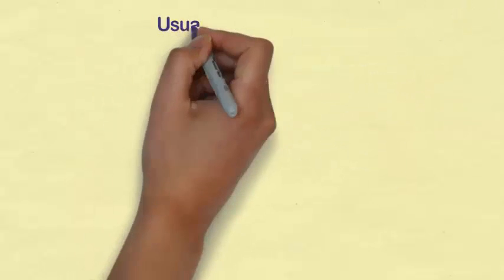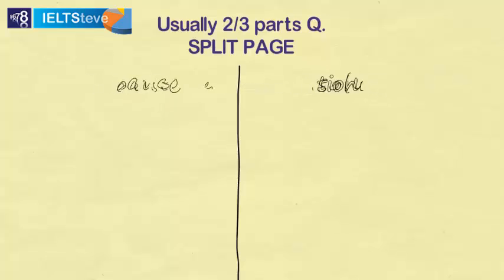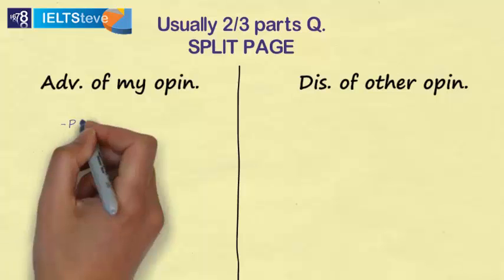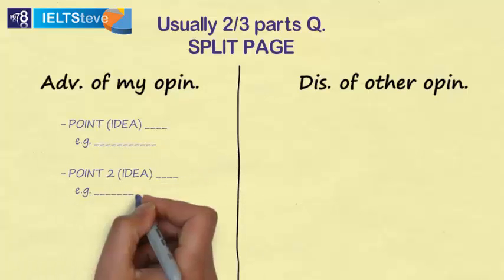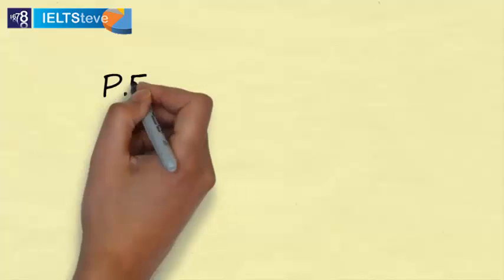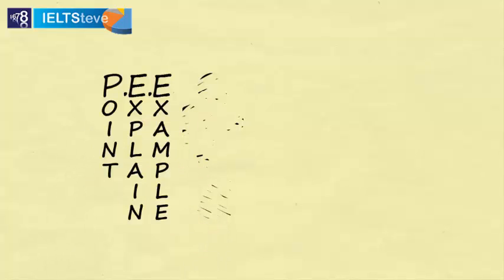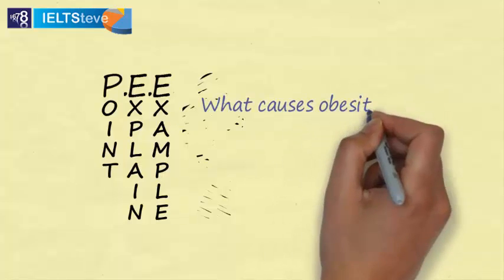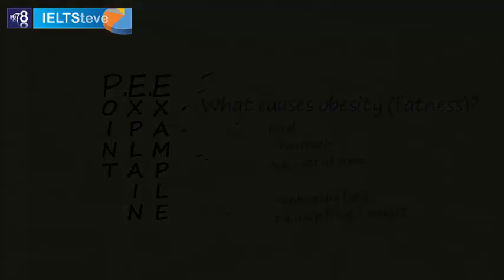IELTS Writing Task 2: Planning and Generating Ideas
This video helps you with generating ideas in Task 2 IELTS writing.